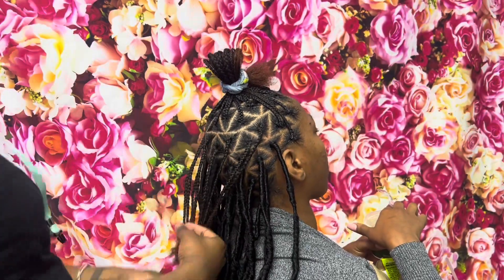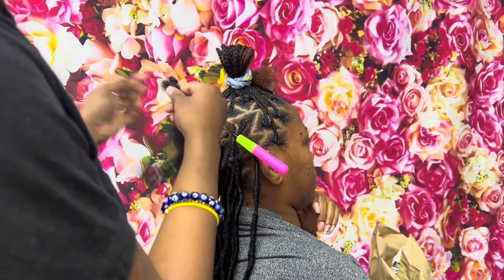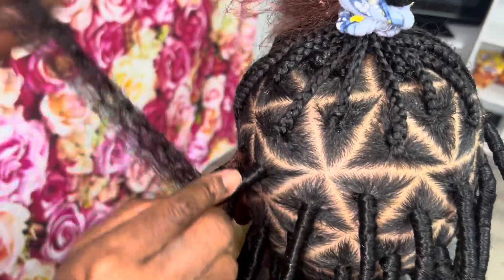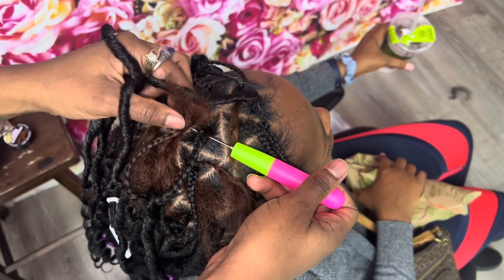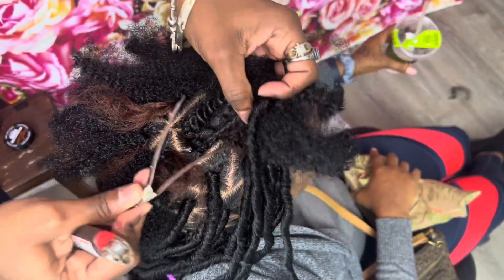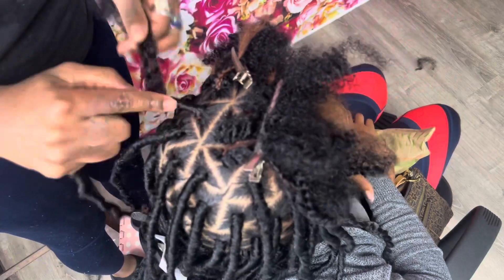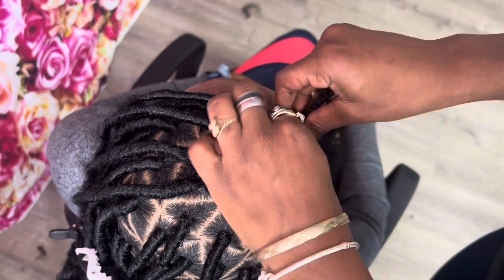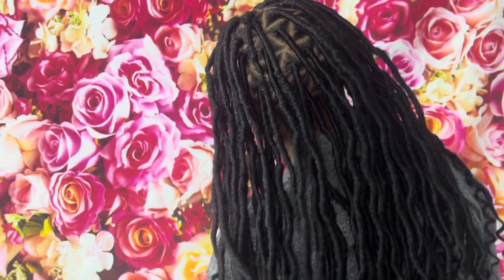Medium Part Soft Loc Install / SHORT STORY TIME: I HAD THE BABY!! 9CM DILATED ON ARRIVAL.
Today we are installing a medium sized part, soft loc install. ANNDDDDD listen to a little if my labor story. It happened sooooo fast!!

Products: AllDay Locks Braid Oil | Soothes, Moisturizes Dry & Itchy Scalp | Nourishing, Soothing, Protecting Oil | Rejuvenates & Refreshes Braids, Locks, Twists, Cornrows | 8 oz

AllDay Locks Braid Gel (5 oz) & Braid Foam (8 oz) Bundle | Extreme Hold, Easy to Use, No Flaking | Style, Shine, Frizz Control for Braids, Locks, Twists, Cornrows

B.I.G. Girl x Jayla Young
Forever x Jessie Reyez